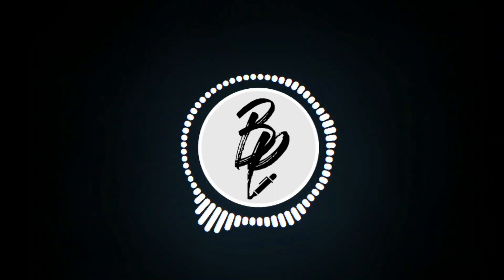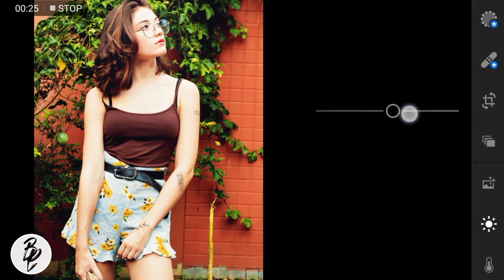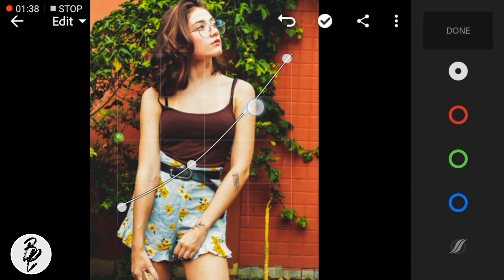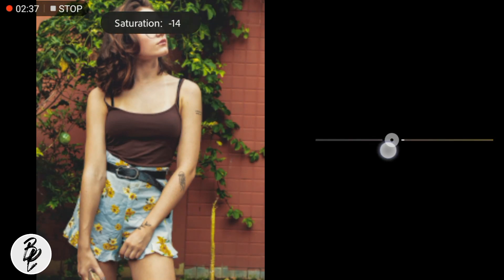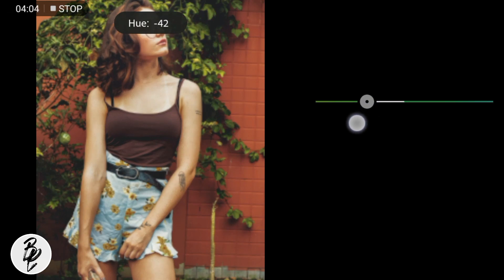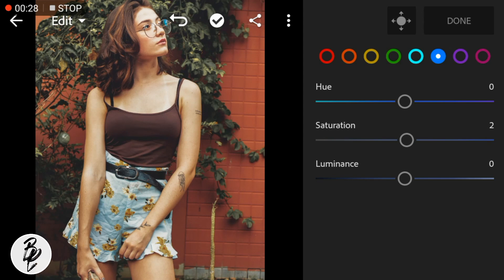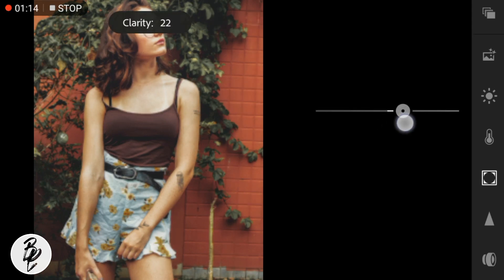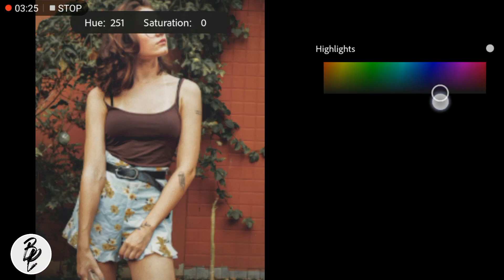Lightroom cc editing tutorial mobile | lightroom mobile presets free 2019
Please don't forget to adjust the Exposure/Highlight/Contrast/White/Blacks a bit high if your photos are dark, as well as the shadows, so the color look warmer and just better

Note:
- Use your youtube application instead of browser (mobile user)